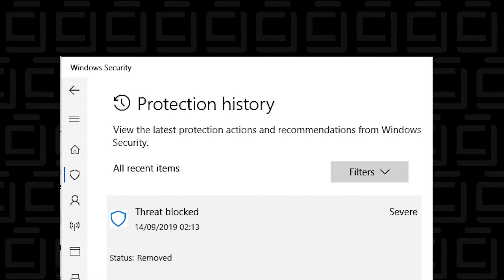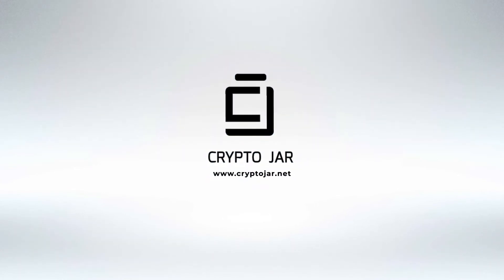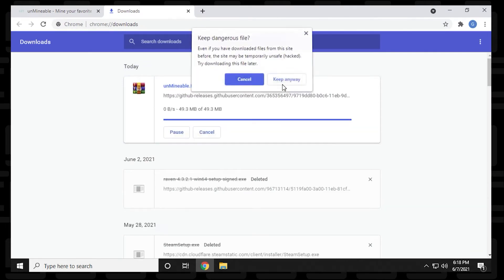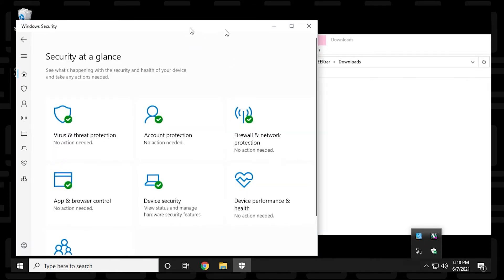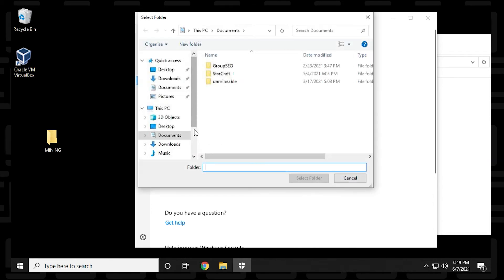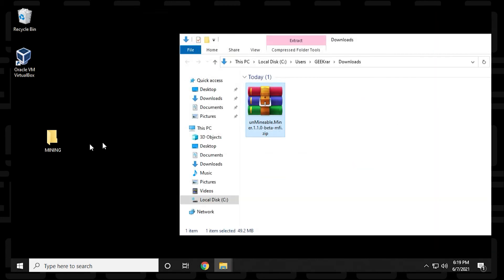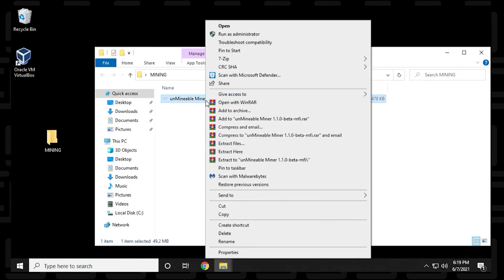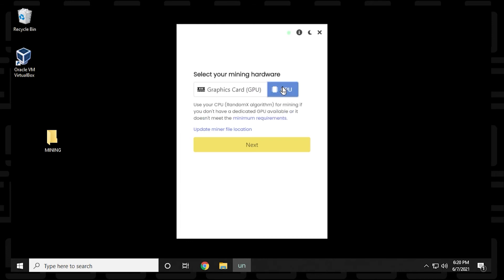Windows Defender Miner Exclusion | Add Exclusions for Windows Defender in Windows 10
In this tutorial I will show you add an exclusion in Windows Defender to stop monitoring certain folders that contain your miner. This can be done with any folder not just miners. If you trust software that Windows Defender has detected, you can stop Windows Defender from scanning specific folders and allowing it run. This is done by creating an exclusion list in Windows Defender with just a couple steps. Once done, you can proceed mining cryptocurrency without it being blocked.